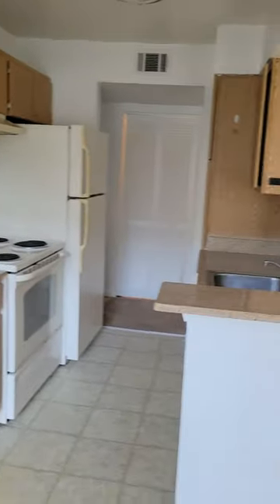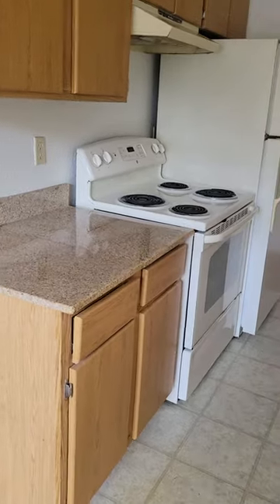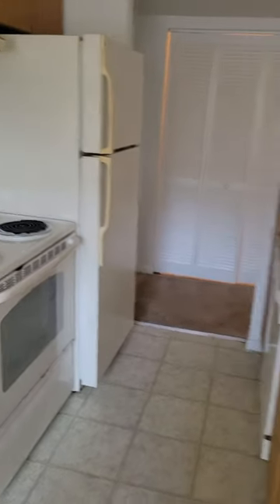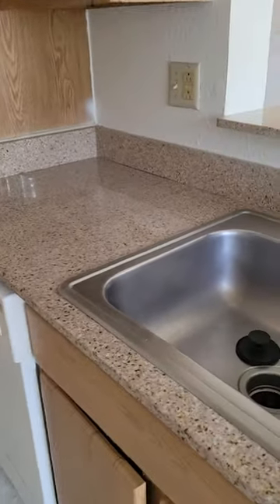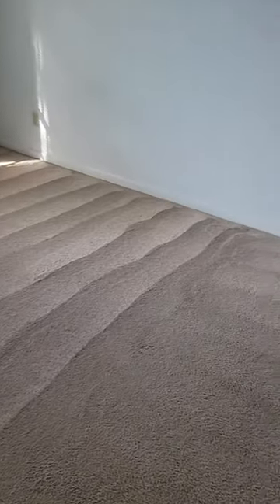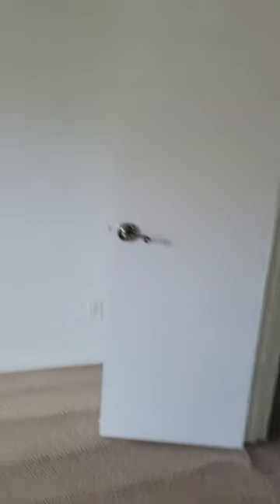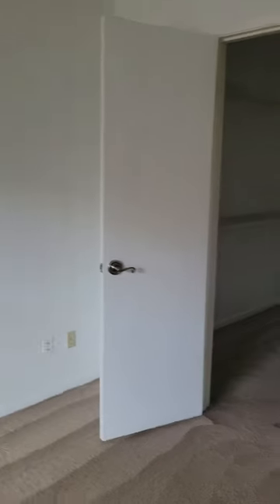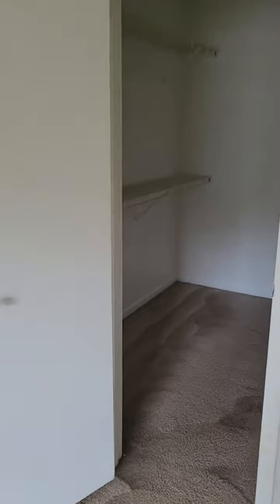Lexington place one bedroom condo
Ground floor 1 bedroom 1 bath condo fully carpeted unit available for rent near Sea World